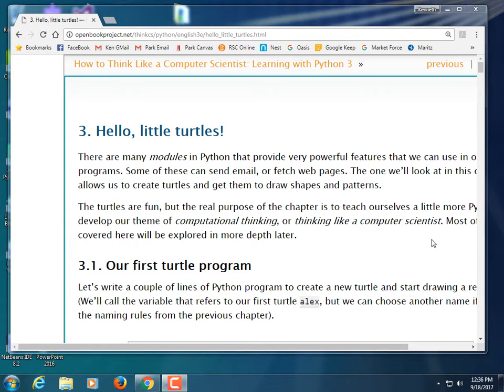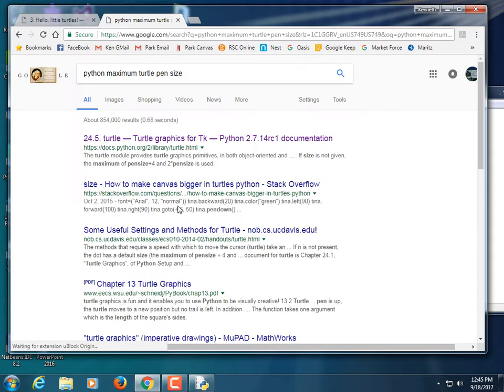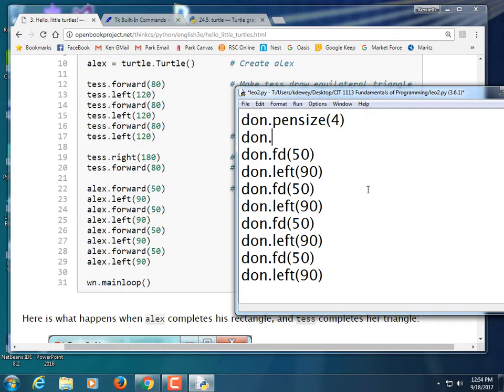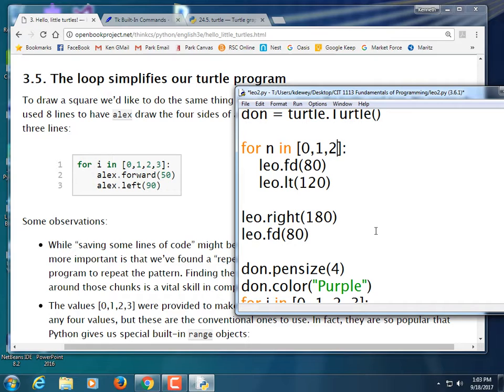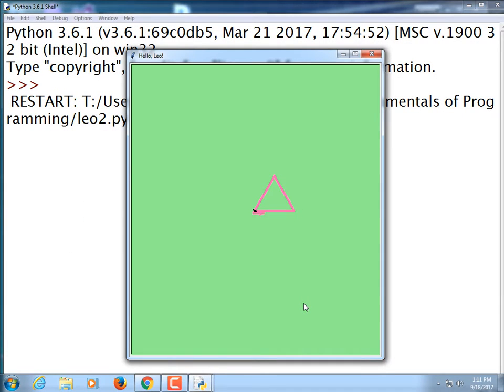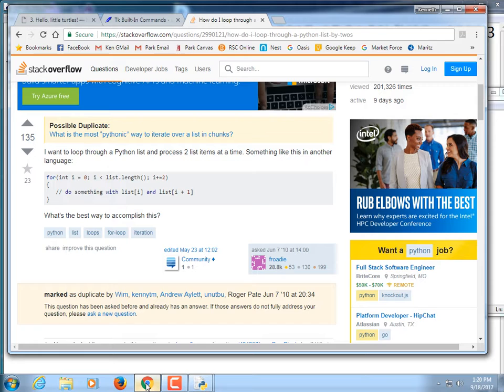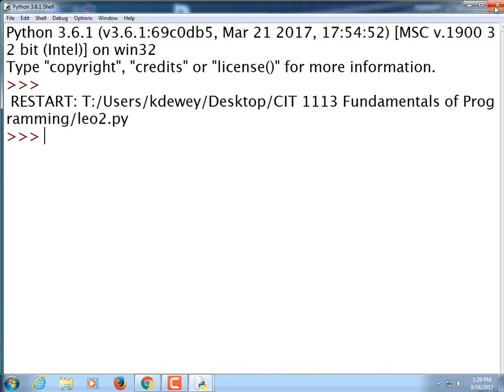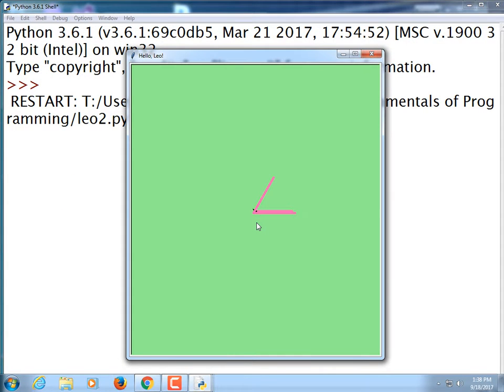CIT 1113 Fundamentals Course Recording Fall 2017 9-18-2017